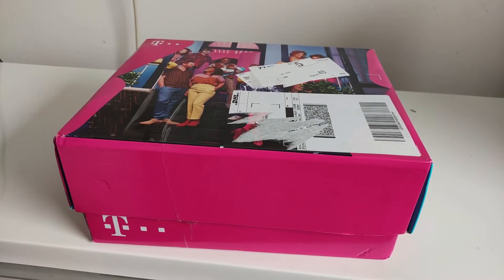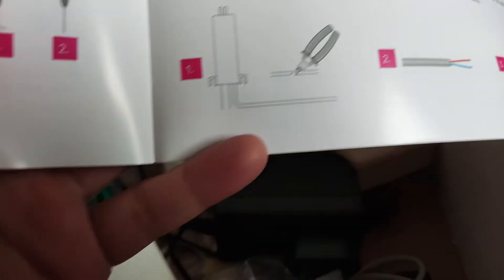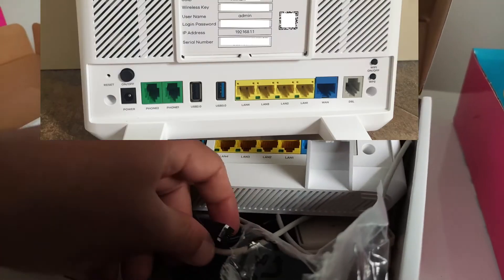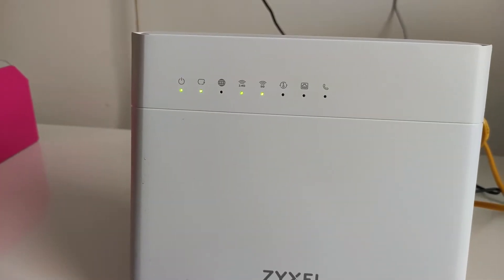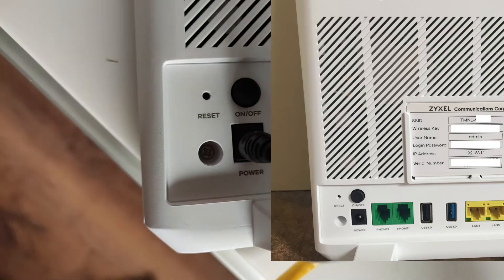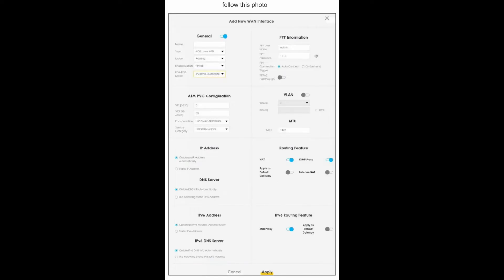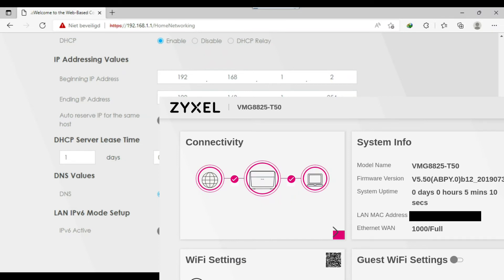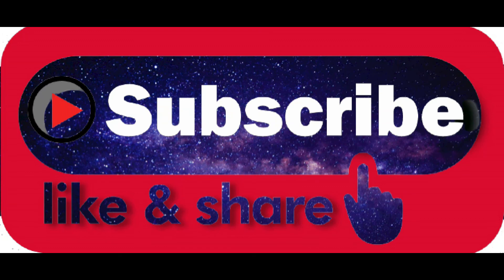Zyxel -T50 Complete Installation Step By Step Mobile Home Internet Unboxing Review Initial Setup Eng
Hi Guys in this video i discuss about how to setup  configure and start  T mobile home internet first time when you buy internet package with details and step by step i hope you will be understand aboutour tutorial, if you still have and question always ask in comments.